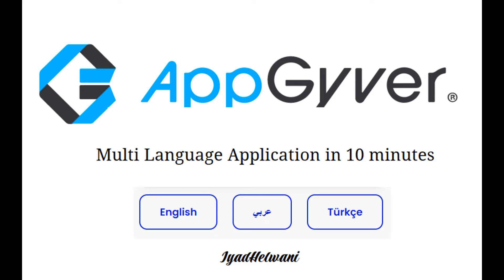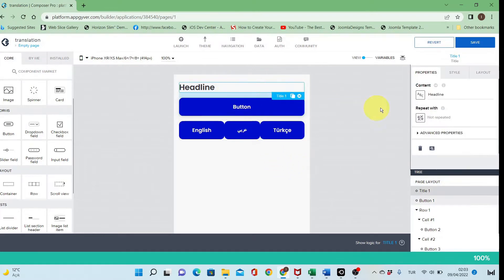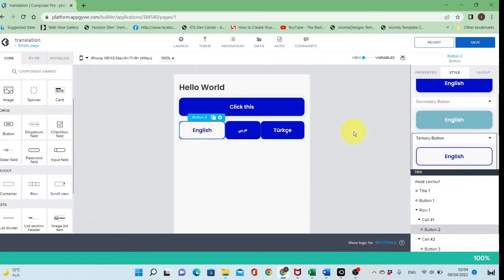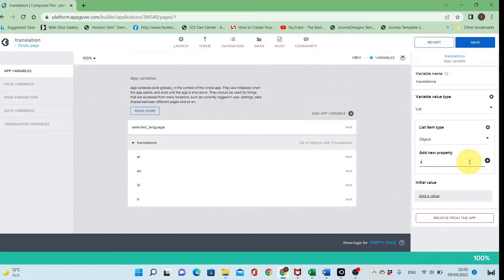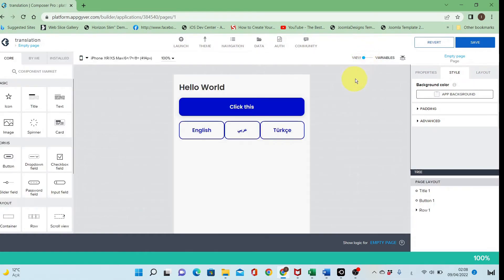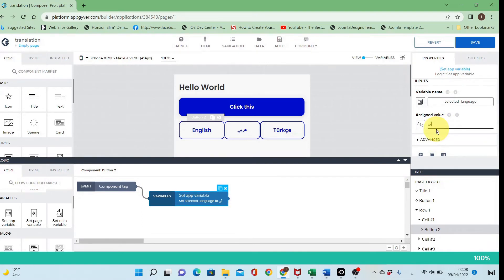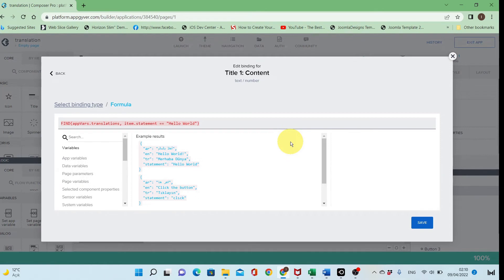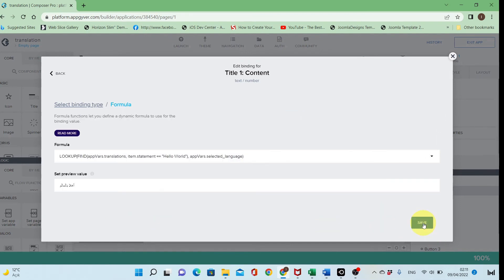SAP Build Apps (Appgyver) tutorial: Multi language in SAP Build Apps (Appgyver).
In this video I will show you how to make Multi language application in SAP Build Apps (Appgyver).